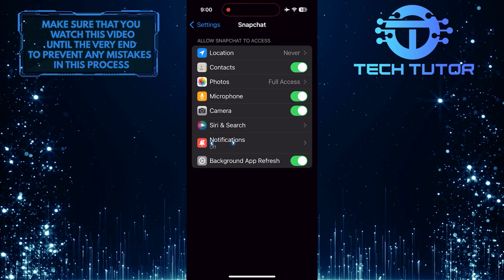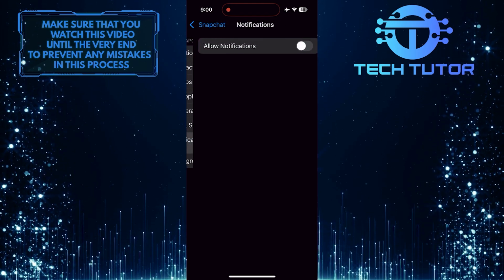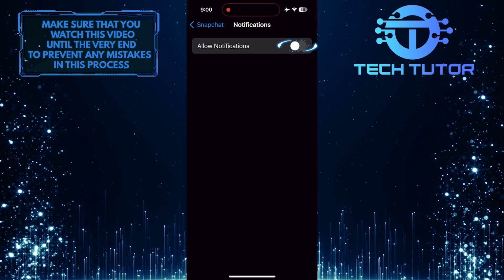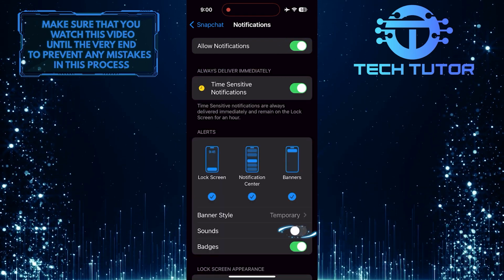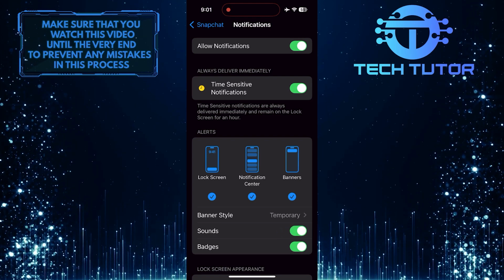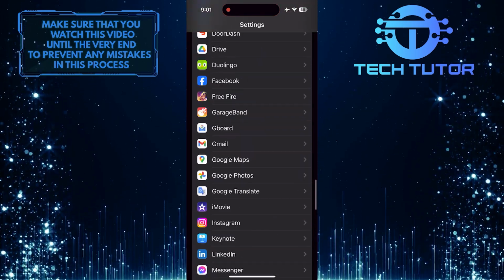How To Fix Snapchat Sound Not Working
In this short tutorial, we will show you how to fix the issue of sound not working on Snapchat. If you are experiencing this problem where you cannot hear any sound while using Snapchat, don't worry, it's a common issue that can usually be easily resolved.